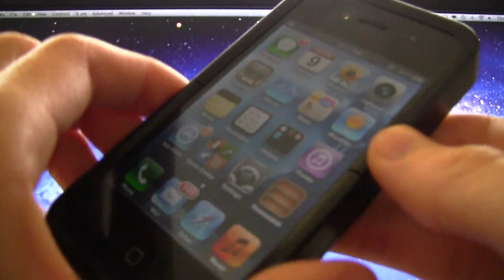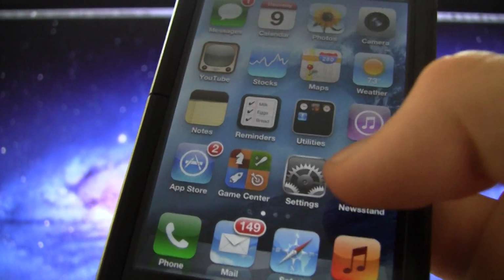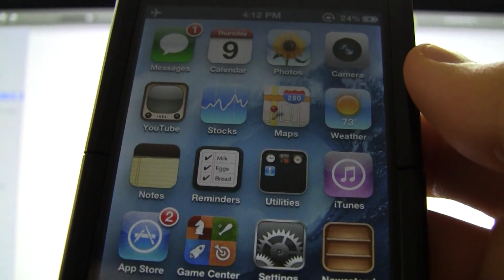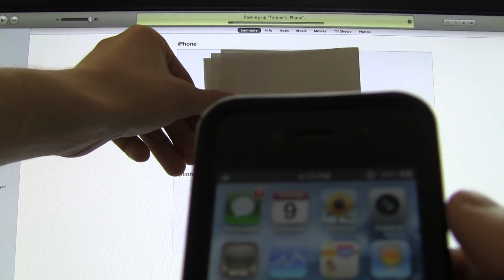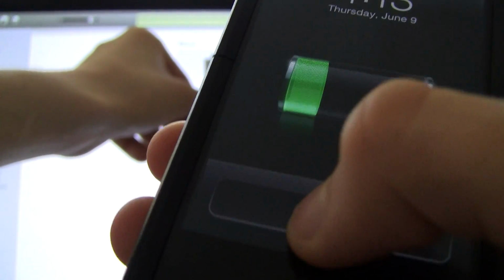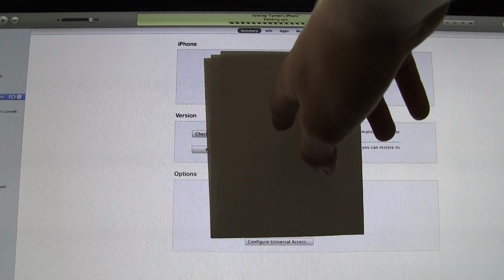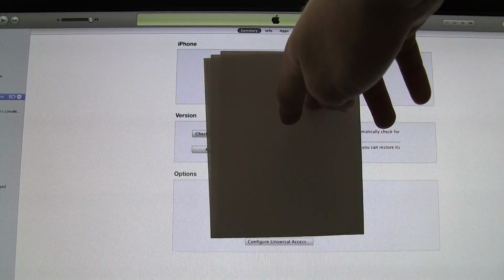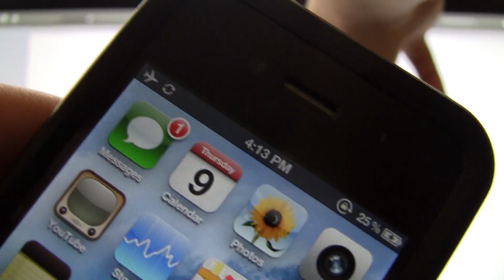Use Your iPhone, iPod Touch Or iPad While Syncing In iOS 5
iOS 5 allows you to use your iPhone, iPod Touch or iPad while it's syncing.